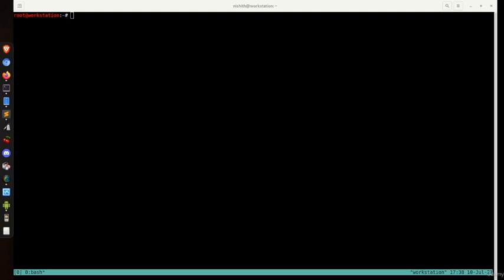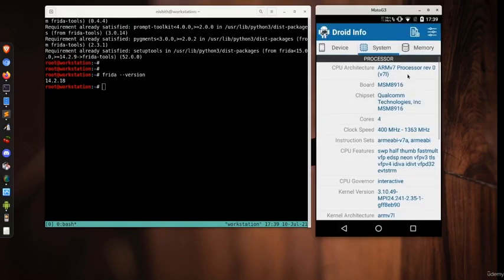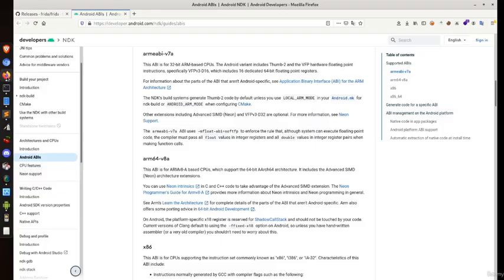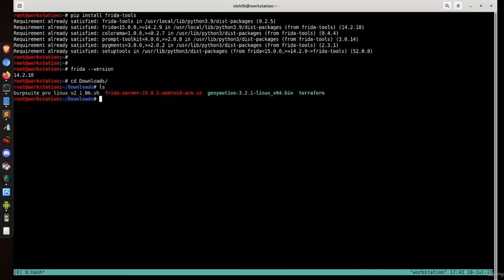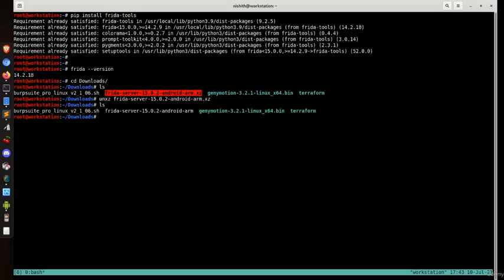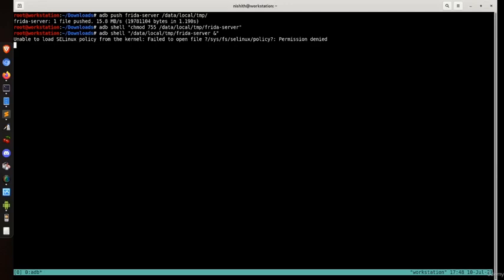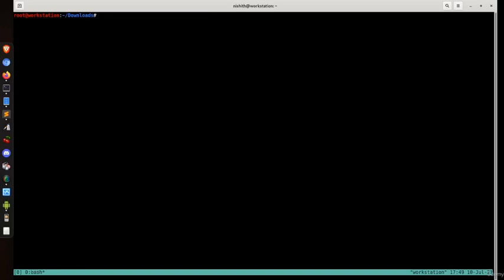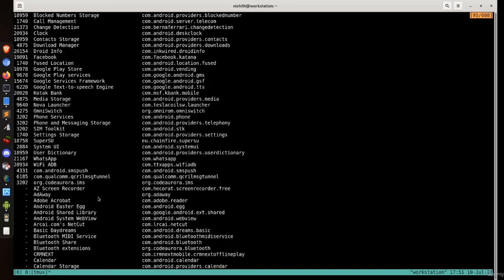Install Frida Tools in Linux and Start Frida Server in Android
TELEGRAM: @reverseengineerr Welcome to our course: Android Applications Hacking for Bug Bounty and Pentesting

This course is designed to help you kick-start the journey of android pentesting with right tools and methodology. Information security is the ever-changing field, we bring the latest methodology to setup your own environment and get your hands dirty with the android pentesting.

This course initiates with basics such as Android Architecture, what is Android Run time (ART), Android device Rooting Basics. Towards the intermediate concepts like Reversing Android Apps, Bypassing client side restrictions such as root detection, SSL Pinning etc. This course leverages multiple industry known & open source applications to demonstrate the test cases.

This course will also teach you how to identify a variety of Android App vulnerabilities such as Insecure Data Storage, Insecure Logging, Weak Root detection, insecure end to end encryption, Access Control issues in REST API etc.

Essentially this course is designed to teach the general approach right from reversing the APK, to understand & identify vulnerabilities, modifying the application logic to run the modified application in the android environment. This course is for all levels. We will take you from beginner to advanced level. You will learn step-by-step with hands-on demonstrations.

The highlights of this course are:

Fundamentals of android

Lab Setup in Windows & Linux

Static & Dynamic Analysis

Intercept Traffic using Burpsuite

Root detection bypass

SSL Pinning Bypass

Patching apps using objection

Frida code share & Startup scripts

Reversing & patching applications manually

Smali Understanding

Identifying client side encryption

Real world findings Walkthrough

Who is this course suitable for:
Beginner bug bounty hunter who wants to learn Android security
Security enthusiasts who wants to learn about Android security Hacking Android Applications for Bug Bounty and Pentesting - Introduction to Course - Install Frida Tools in Linux and Start Frida Server in Android What you will learn:

Android Ethical Hacking
Android Hacking
Fundamentals of Android
Android Lab & Device setup for Testing
Basics of Android Pentesting
Advanced Android Pentesting
History of Android
Android Ecosystem
Application Sandboxing
Android Components
Analysis of APK file Structure
Rooting Basics
Root Detection Bypass
SSL Pinning Bypass
Android Static Analysis with MobSF
Android Dynamic Analysis
Real World Reports Walkthrough
Android Bug Bounty
Android Studio
Android Hack
Hack Android
Hack Android Phone
Hack Android Mobile
Android
Static Analysis with MobSF
Android App Development
hacking
Ethical Hacking And Penetration Testing
Obfuscation Techniques
Repackaging and Resigning an APK
Reverse Engineering an APK file
Creating an Android Virtual Device
Analysis of APK file Structure in Android Studio
Android Run time (ART)
History of Android
Android's Security Model
Android Architecture